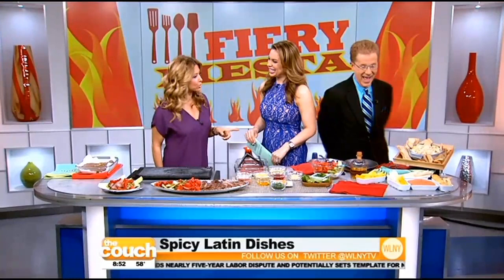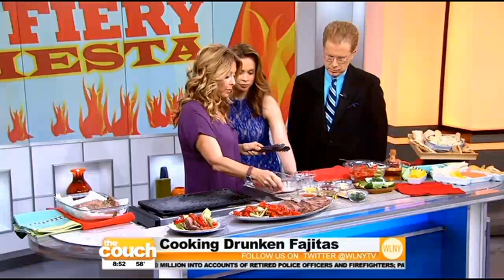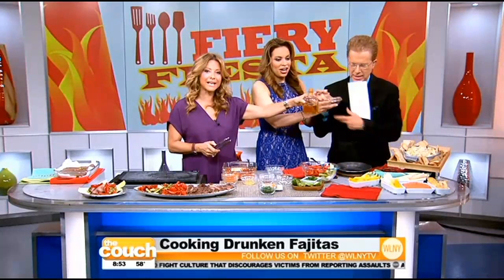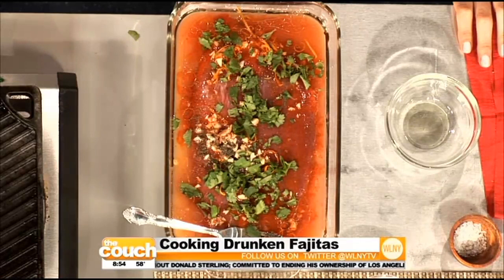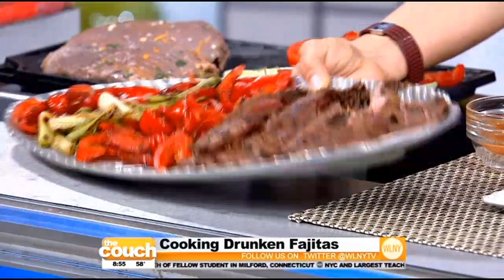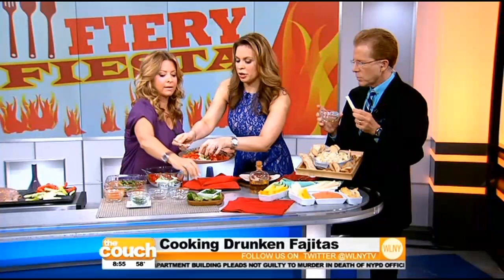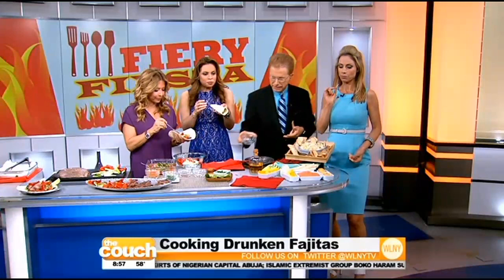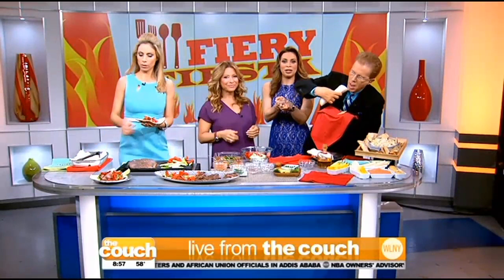Cooking On The Couch: Spicy Latin Dishes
Adding a little spice to your food can really bring out the flavors of the ingredients you're using. Ingrid Hoffman, celebrity chef and host of "Simply Delicioso," stops by The Couch to show us how to cook up some drunken fajitas.